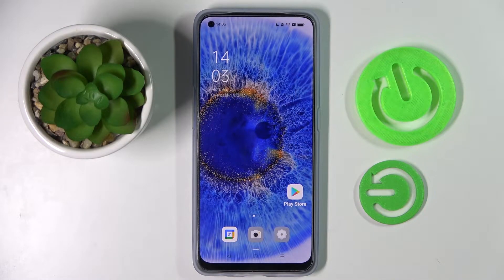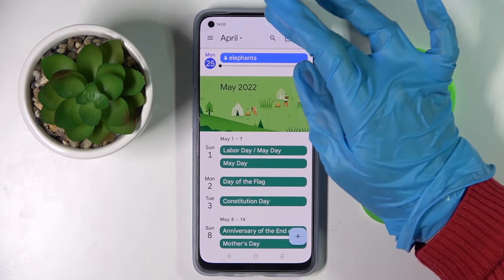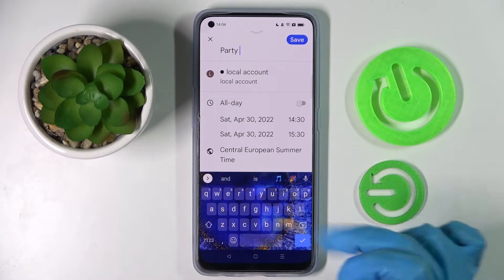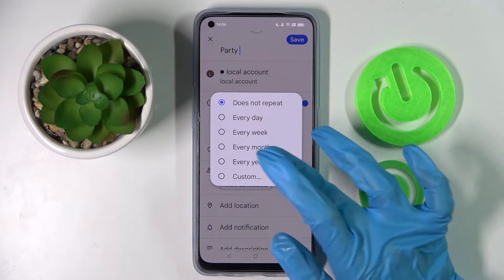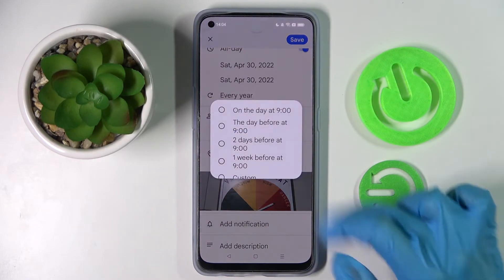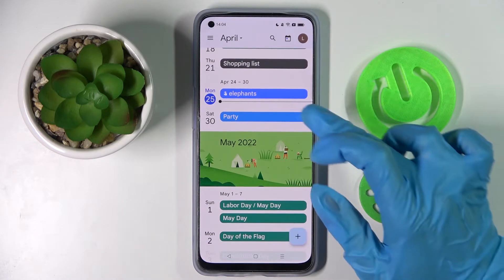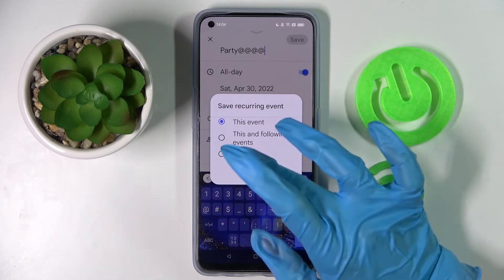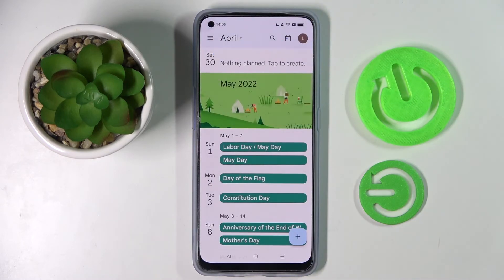How to Add Event to Calendar on Oppo Reno 7 – Create Calendar Event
Check more info about Oppo Reno 7:
Hi there! If you want to add a new event to calendar on your Oppo Reno 7, but you don't know how to do it, then we will help you. In this video tutorial, our Specialist will tell and show you how to properly add a new event to the calendar and how to customize it on your Oppo Reno 7, to not forget some important event or someone's birthday. So, open our video tutorial and you will learn how to add new events to the calendar app on Oppo Reno 7.

How to Create New Event in Calendar App on Oppo Reno 7?
How to Set Up Calendar Event on Oppo Reno 7?
How to Add Events in Calendar Application on Oppo Reno 7?